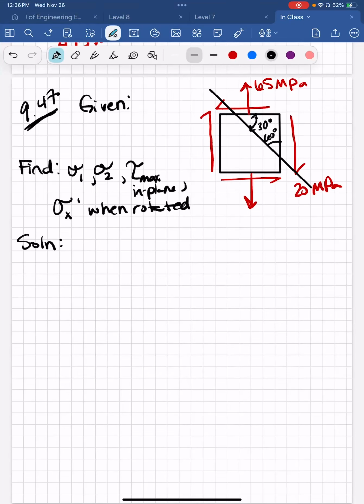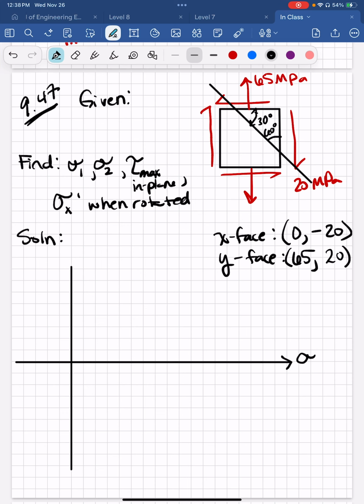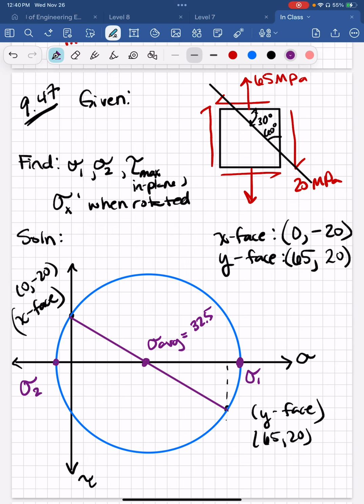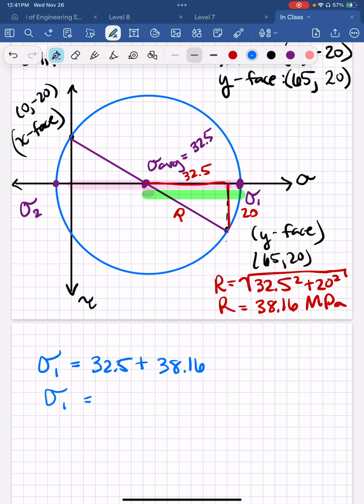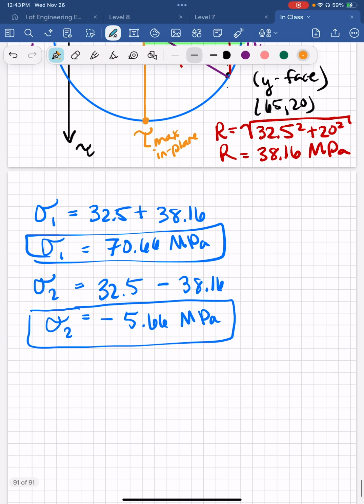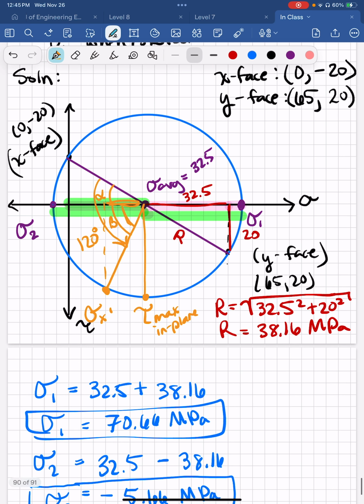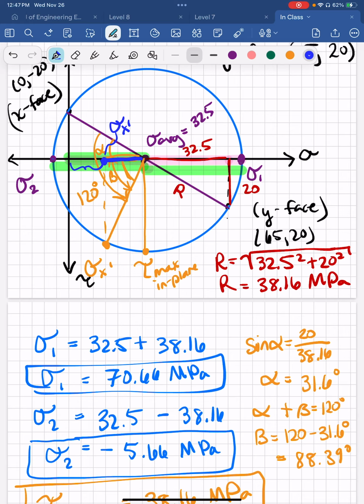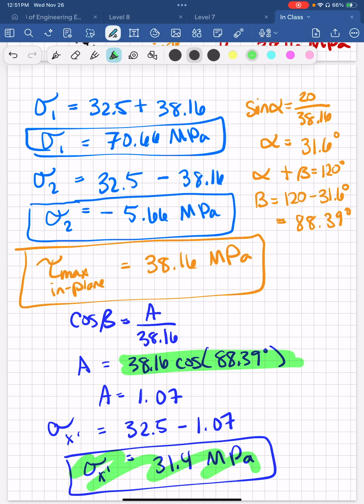Prob 9-47 Mohr's Circle